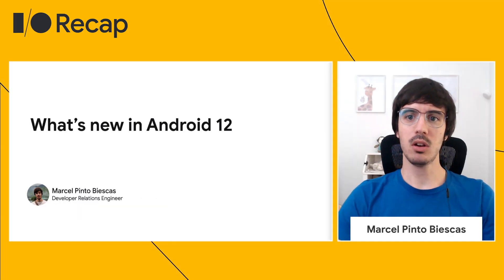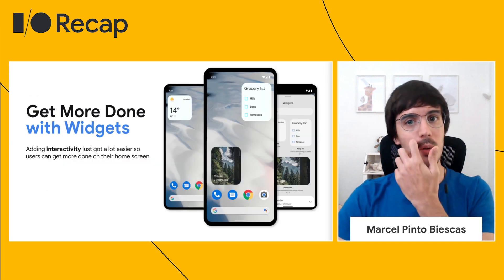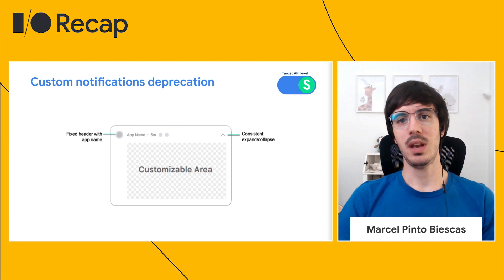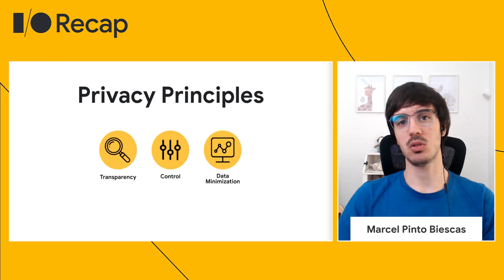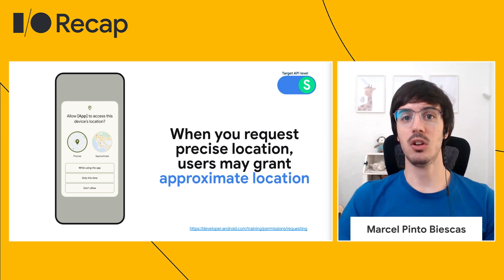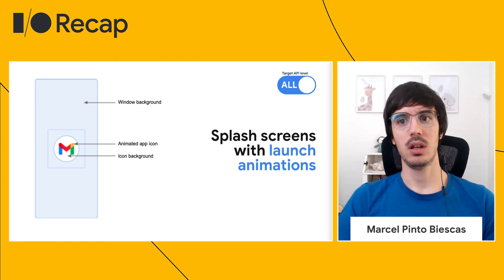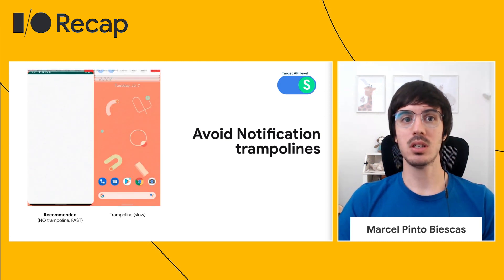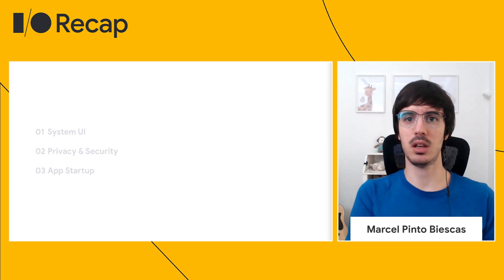What's new in Android 12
In this keynote (What's new in Android 12) from I/O 2021, we have Marcel Pinto Biescas summarizing latest Android 12 features and enhancements for the developers.

product: Android - Platform; event: Google I/O 2021; fullname: Marcel Pinto Biescas; re_ty: Publish;